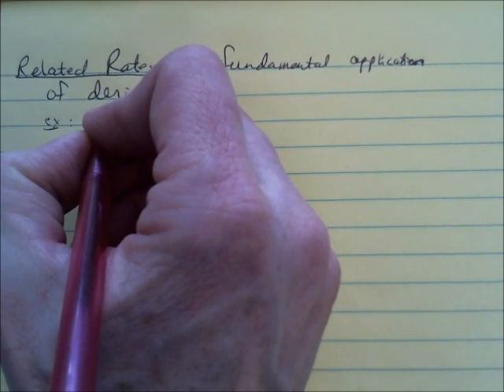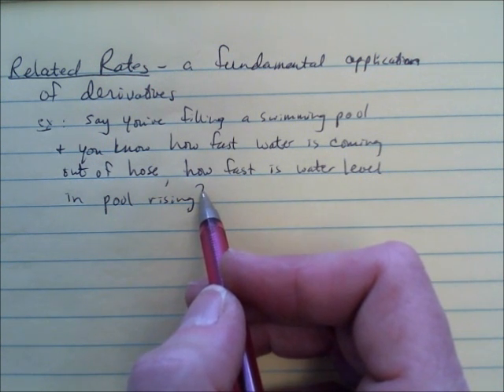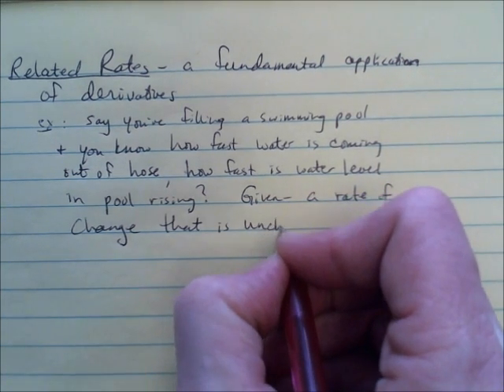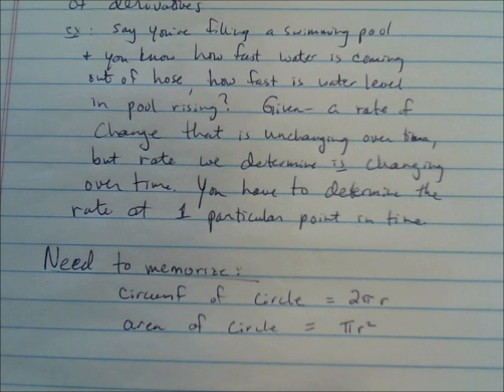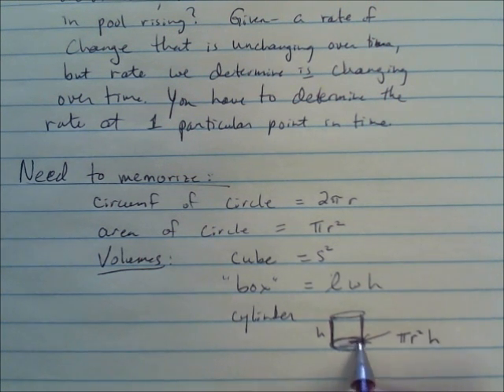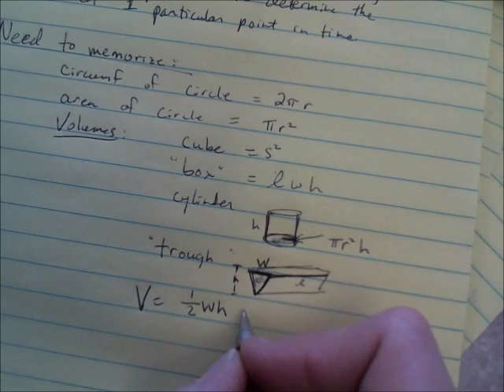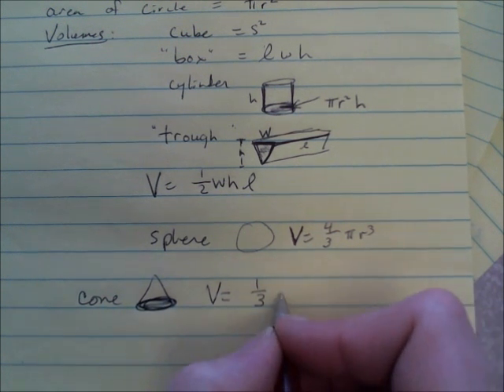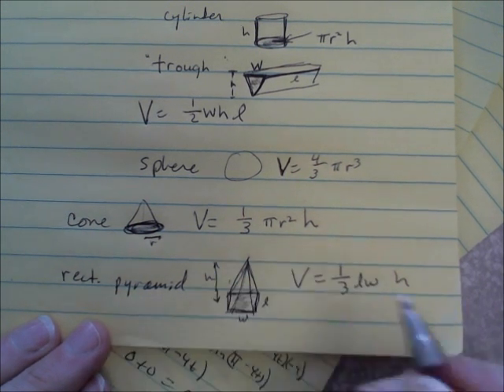PreCalc H Intro to related rates